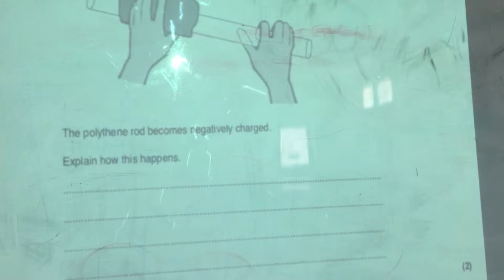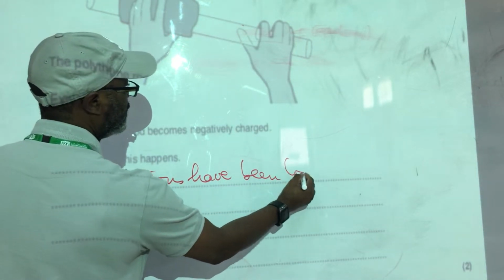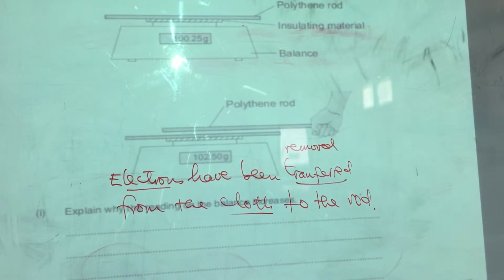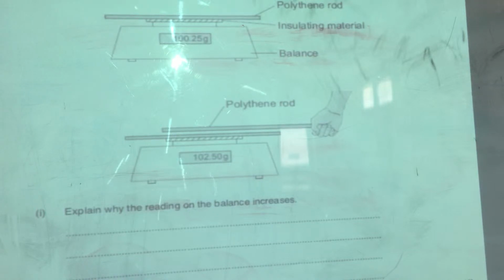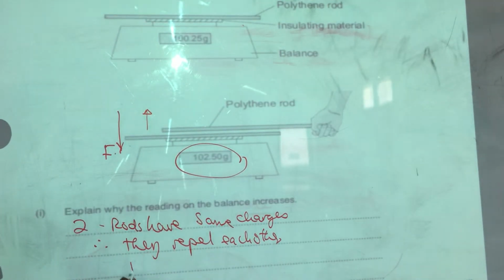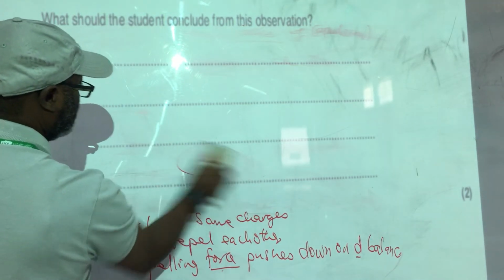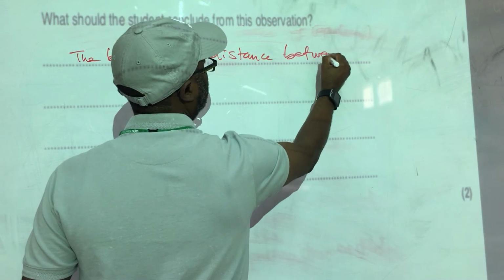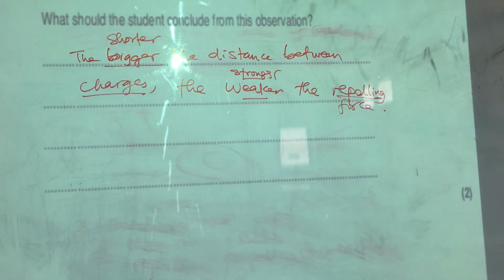Y9-PHYSICS REVISION- STATIC ELECTRICITY FORCES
WORKED EXAMPLE SERIES
BY
MR Y